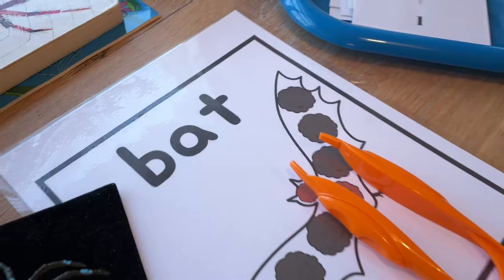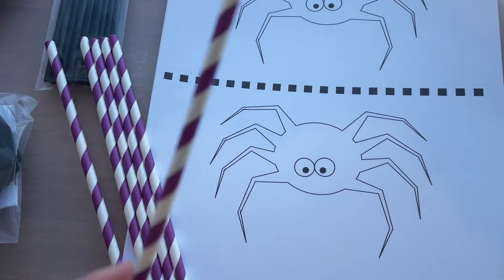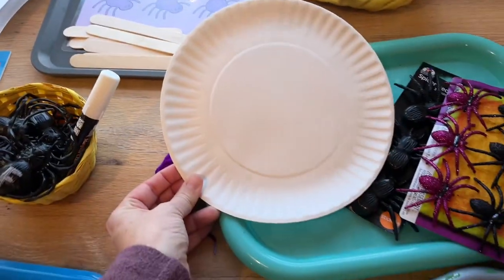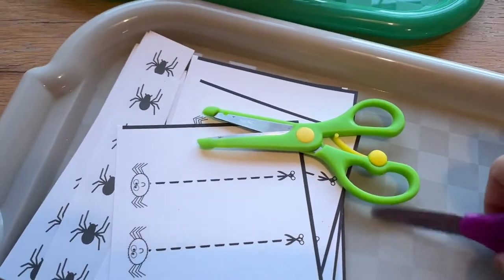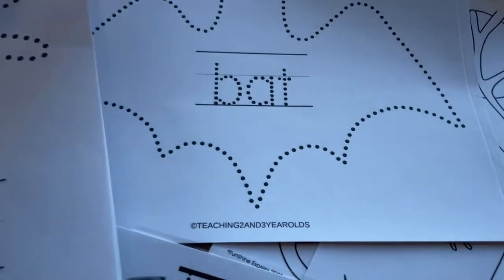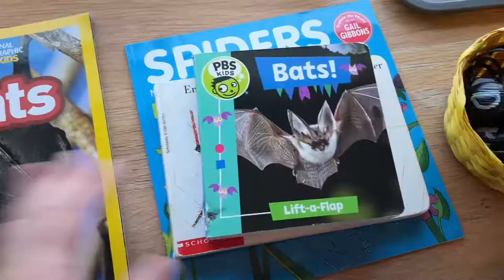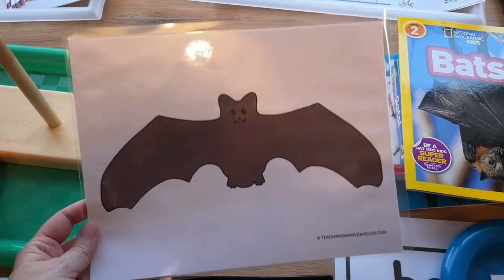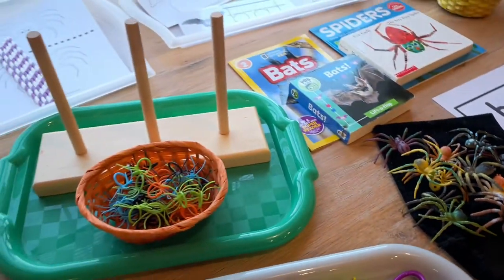Planning preschool activities// Bats & Spiders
In this video I go over the materials that I will be using for the Bat & Spider themed learning activities.
Here is a Spotify link to the spider song we will be singing with the spider props

Here are the links to the printable materials that I feature in the video.
Bat props

Spider props

Spider for spin art prop can be found in this post

Spider counting cards and spiders I used for cutting

Spider cutting cards

Spider counting snack page

Dot page printable packet that has the bat and spider

Bat Word card

Bat prop and template

Bat shape activity

Bat color matching cards

Bat book

Coloring pages

Realistic spiders

Large tweezers

Small trays

Bumblebee bat toys

Books

Hello bumble bee bat

The very busy spider

PBS kids bat book

National Geographic Bats

Spiders, by Gail Gibson